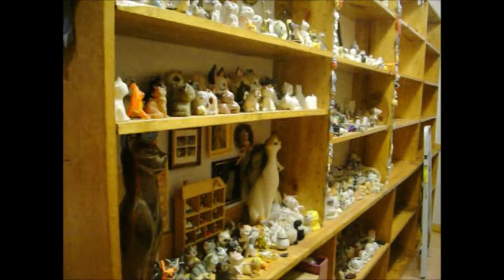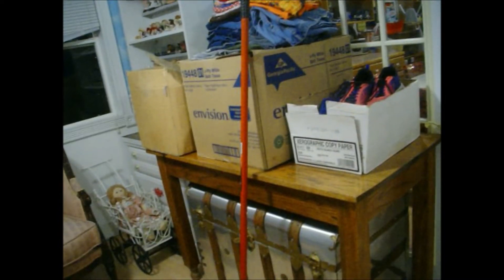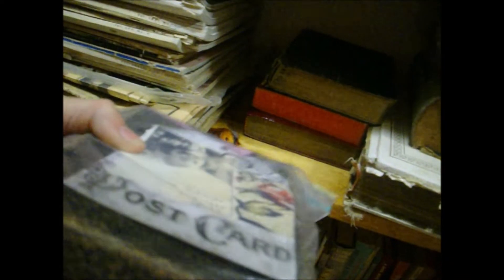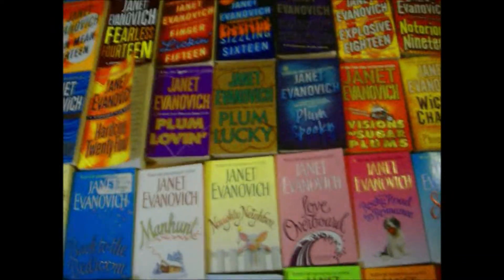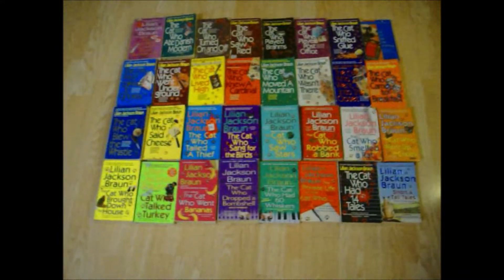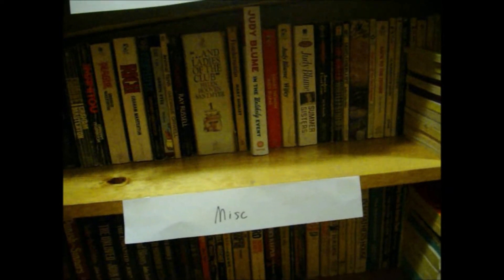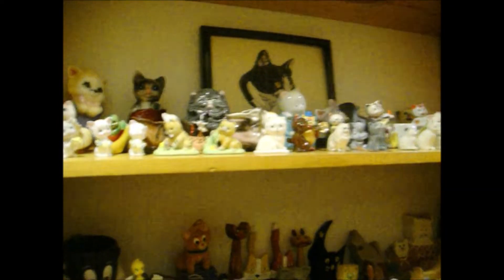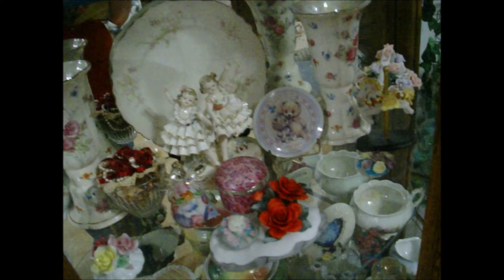My book collection, and cleaning up after drywall repair